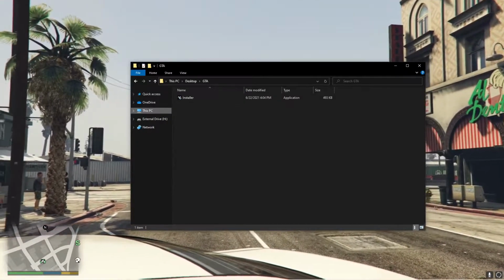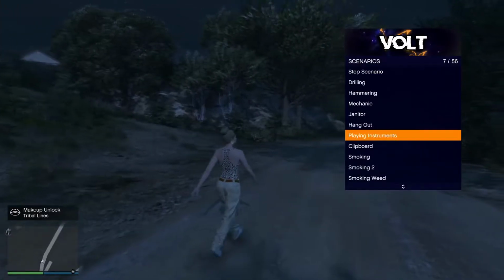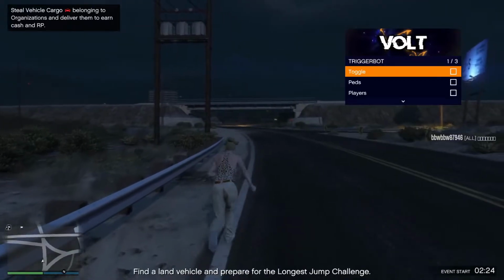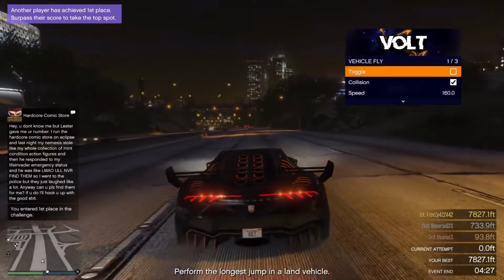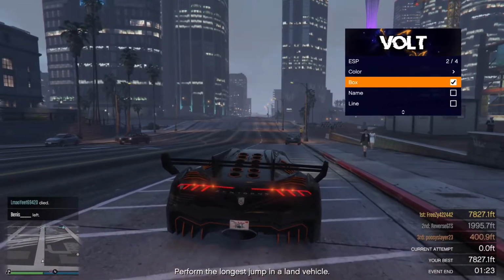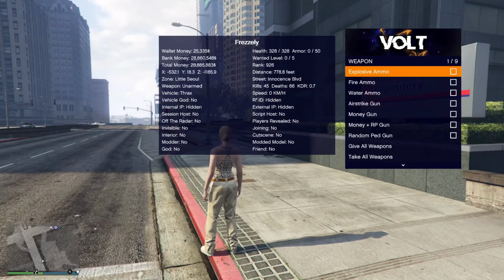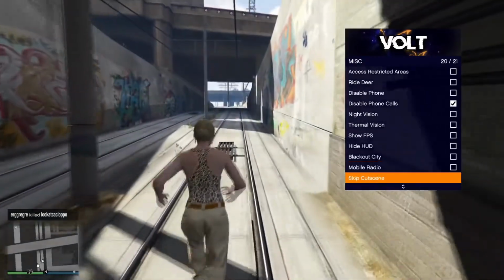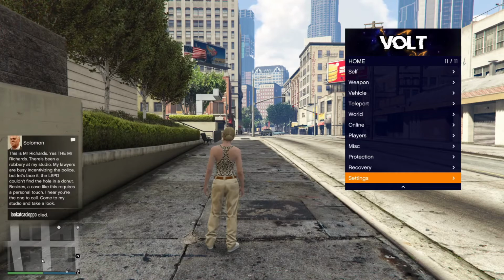| VOLT MOD MENU | DUAL UI (MOUSE SUPPORT) | PAID MOD MENU | GTA 5 ONLINE PC | UNDETECTED |